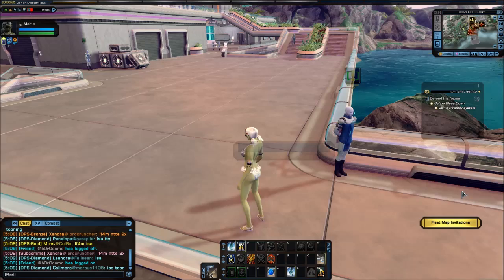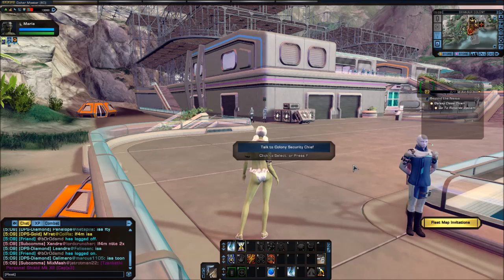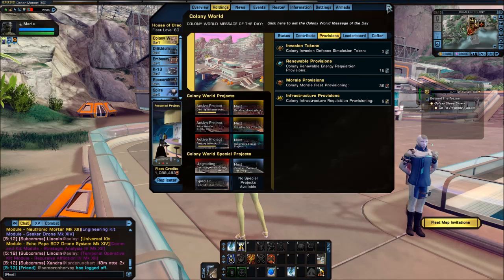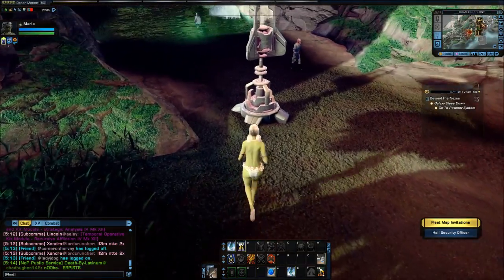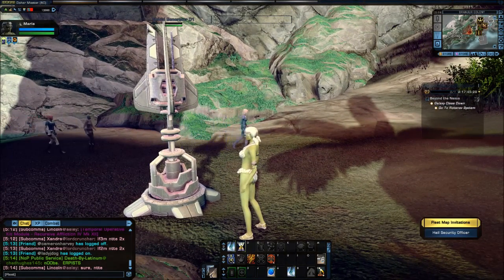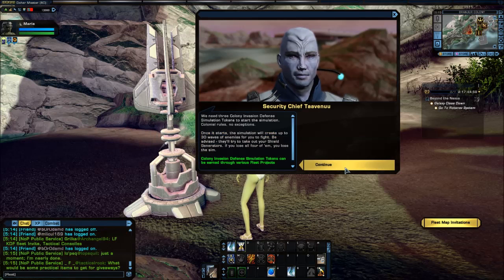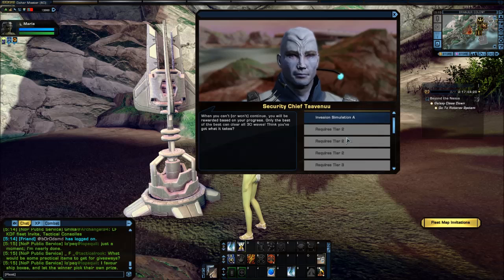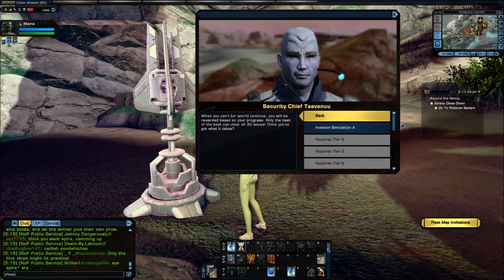Star Trek Online - Teacher's Corner - Starting a Colony Invasion Simulation